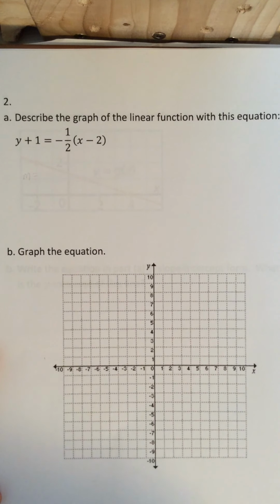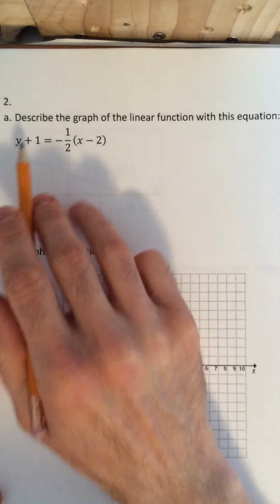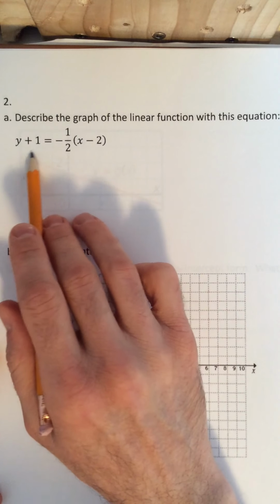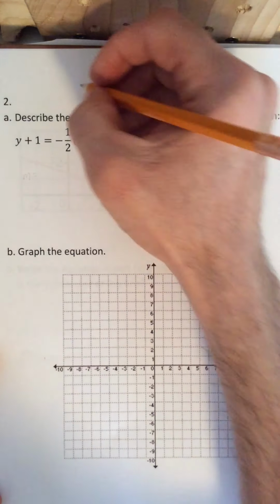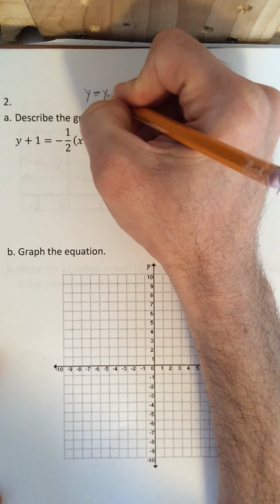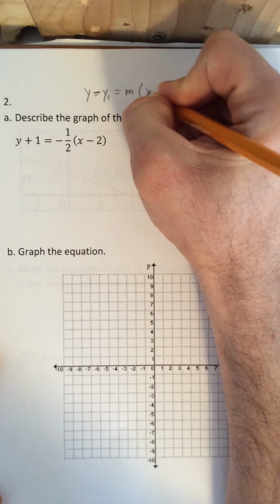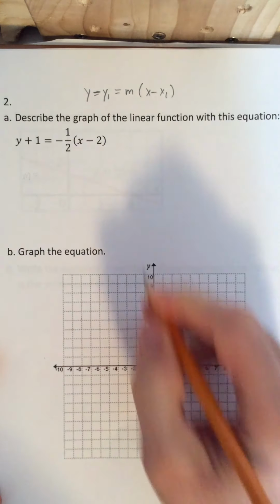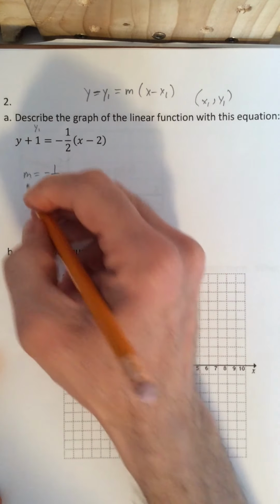Math 10 6.5 Slope-Point form of Linear Functions #2&3